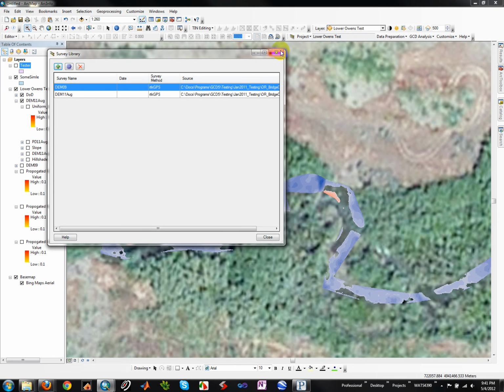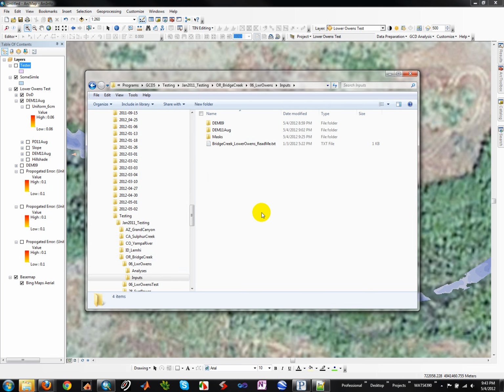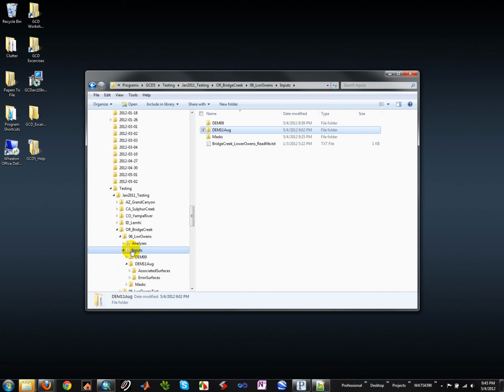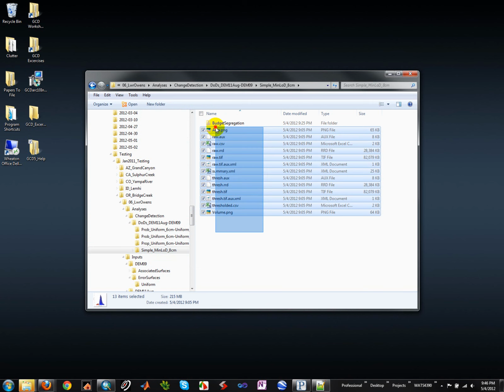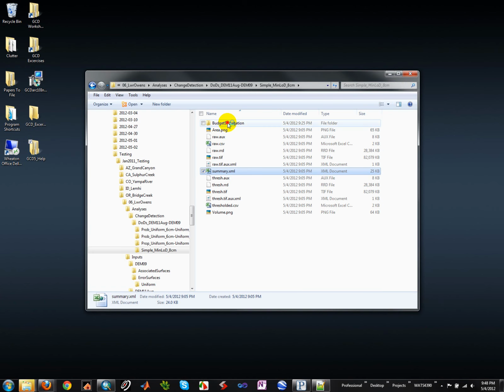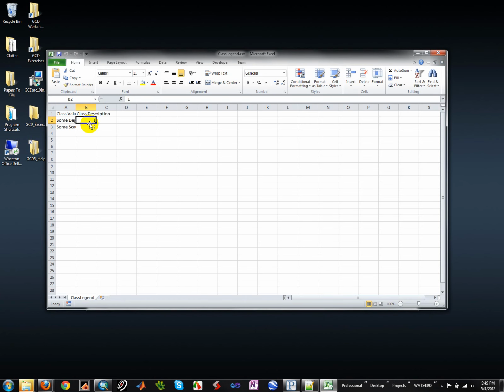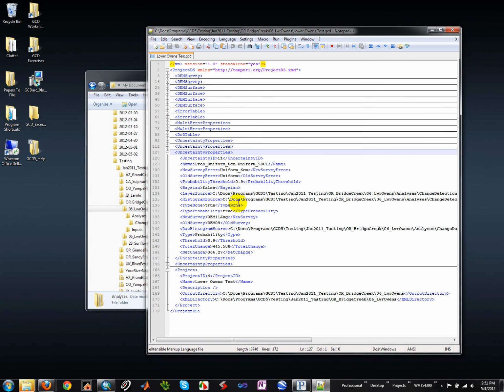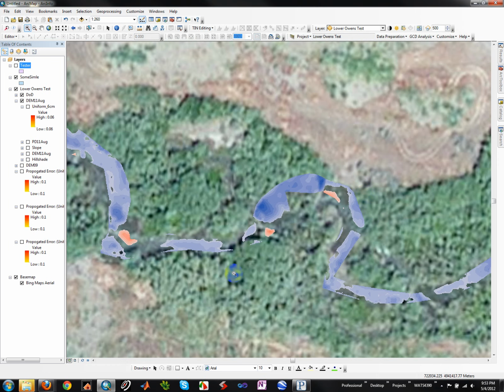File Management GCD